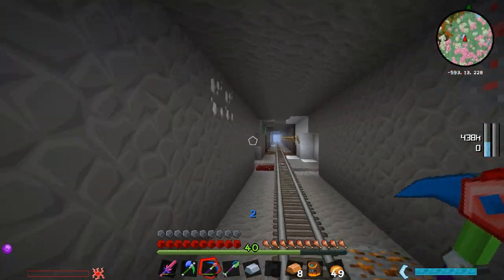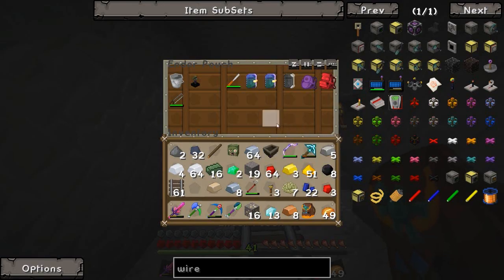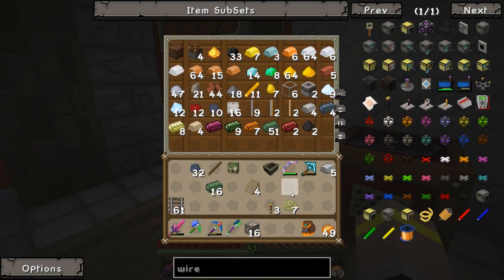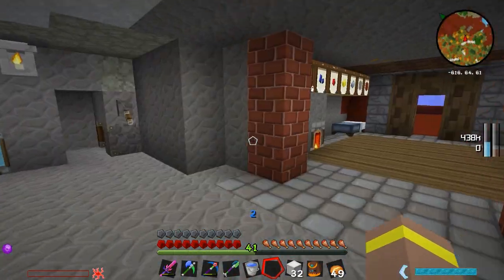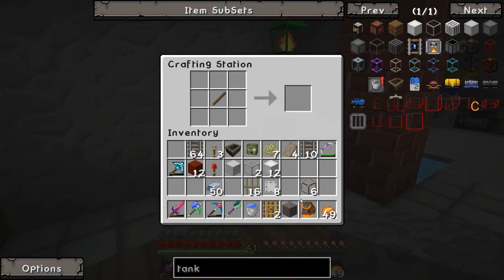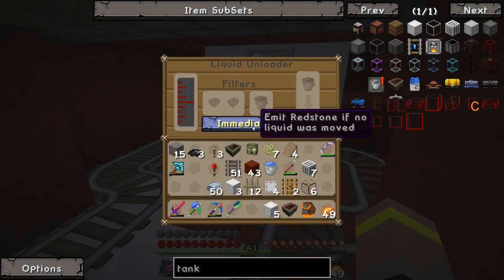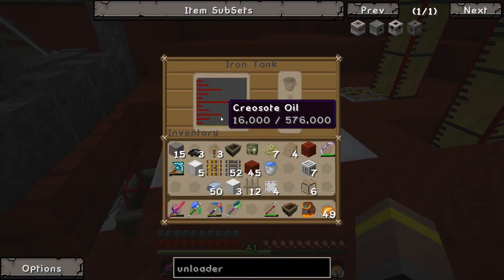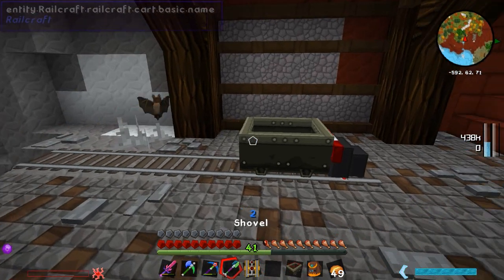Utopia³: Age Of Steam - Episode 5 - Tanks And Tracks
DESCRIPTION

Welcome to the age of steam! A new mini modpack which has been added to the Utopia³ server.

The Utopia³ Mod pack is now available for Download on the ATLauncher

LINKS

TEXTURE PACK

MUSIC